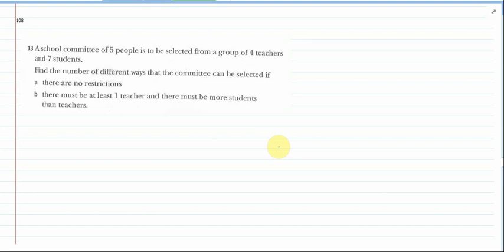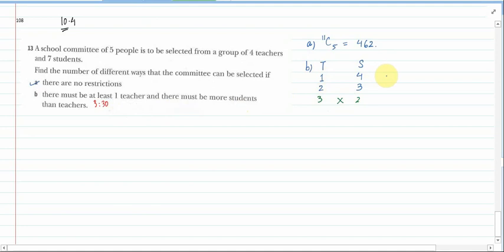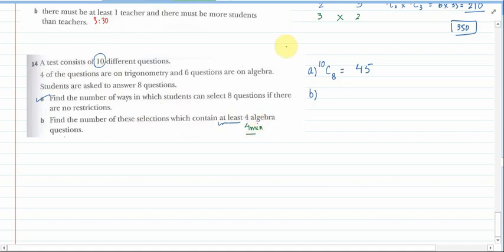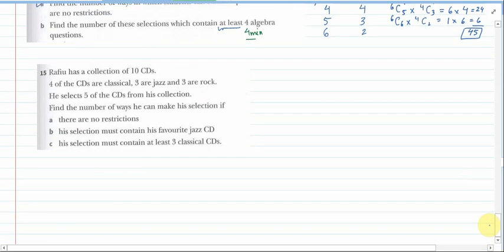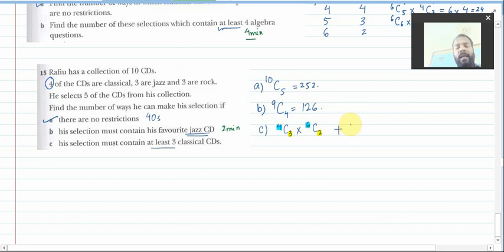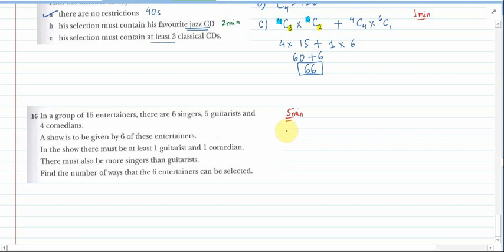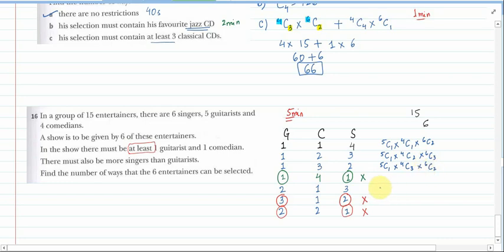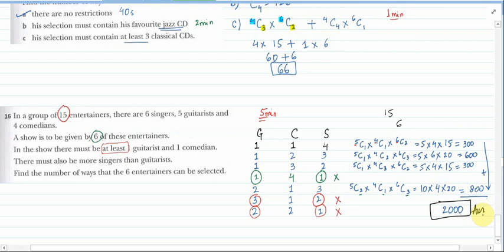O Level Addmath 4037 Sue Pemberton |Permutation & Combinations | Chapter 10 | mathagoras 1/10